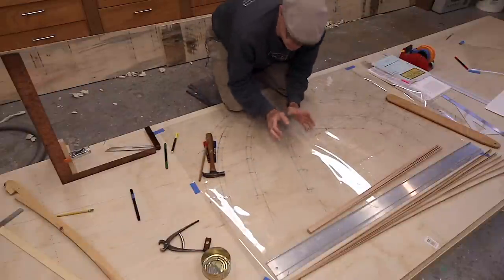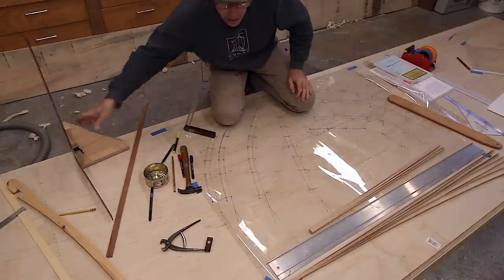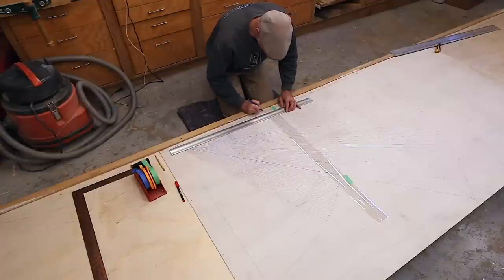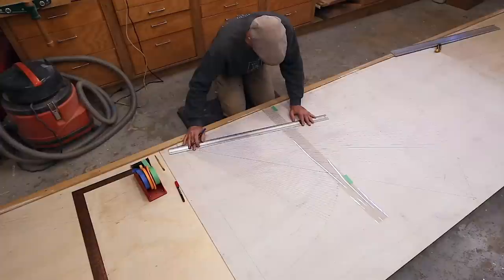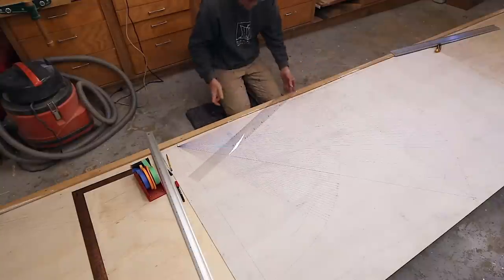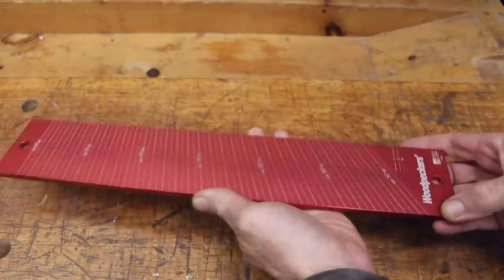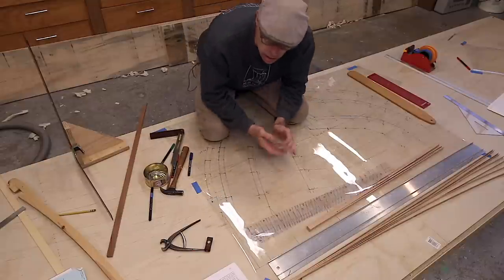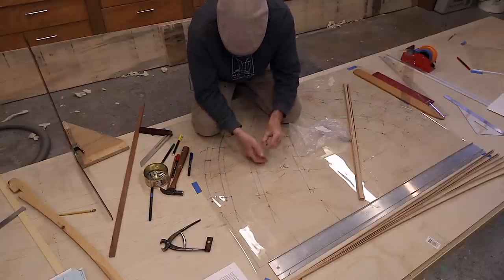Building the Catalina Wherry - Part 5 - Lofting Bevels